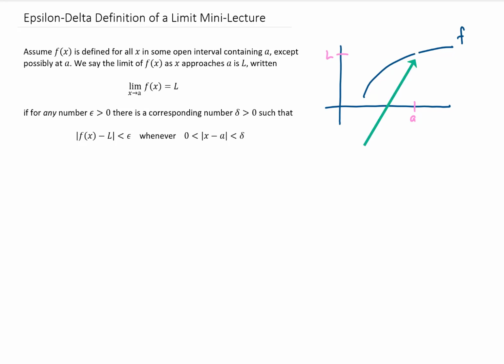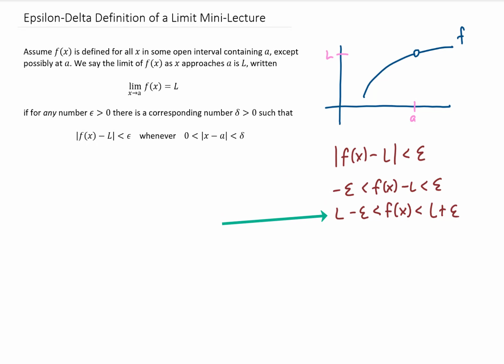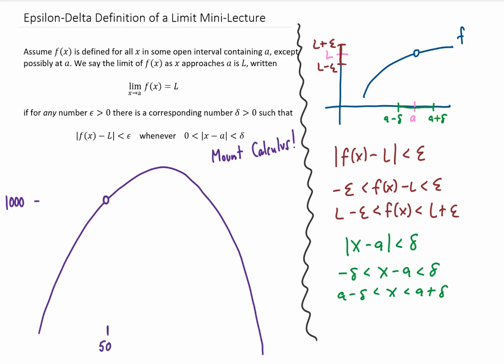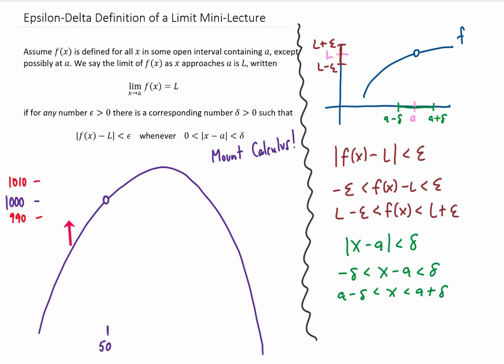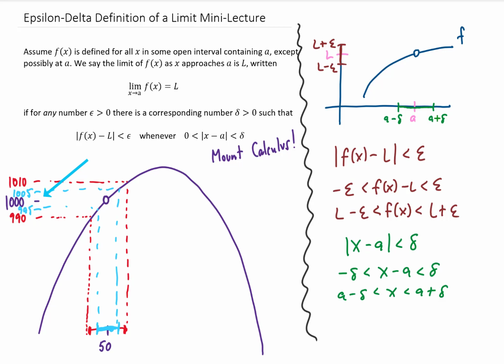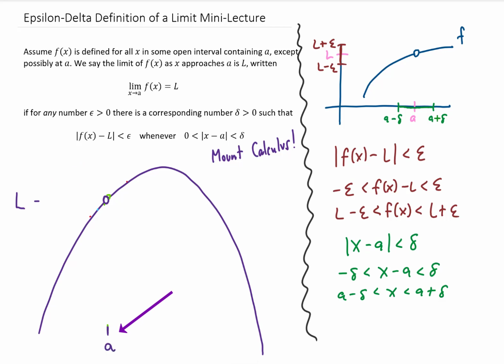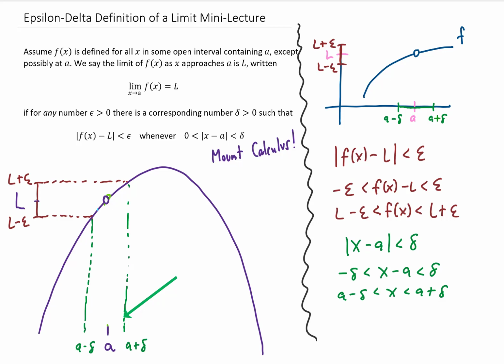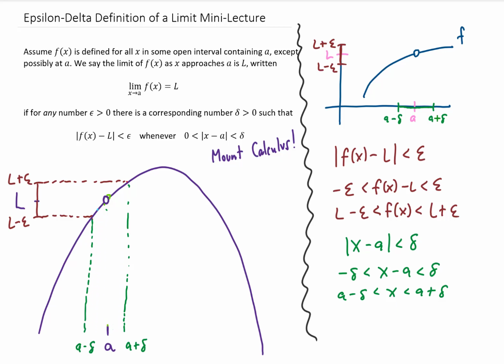Epsilon Delta Definition of a Limit -- a Quick Analogy and Explanation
One of the more perplexing topics in Calculus 1 is the Epsilon-Delta definition of a limit and the proofs that come along with it. So instead of a Problem of the Day today, I wanted to give you an analogy that will hopefully help you understand what's going on. I hope it helps!